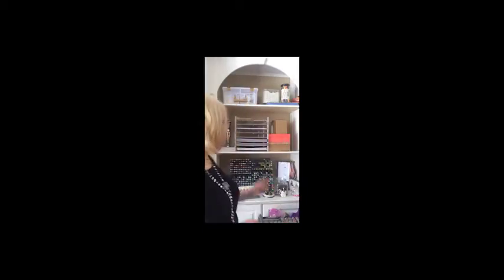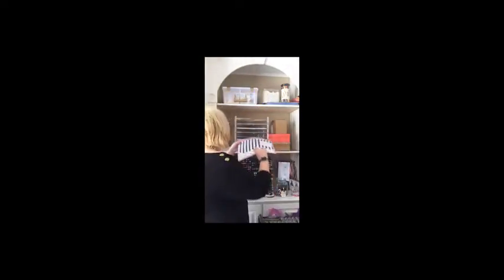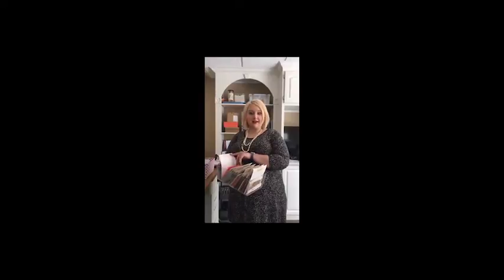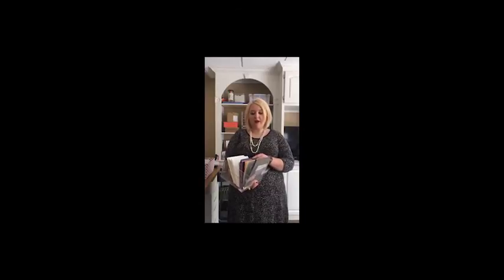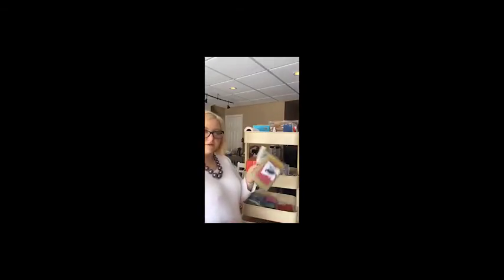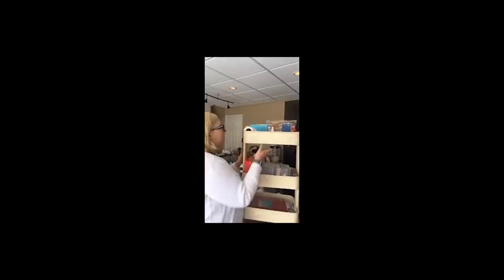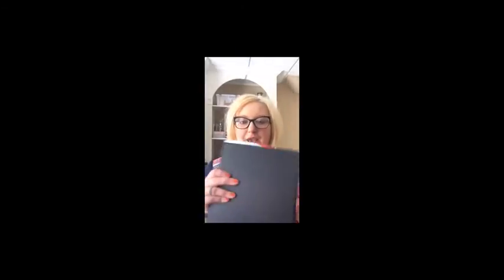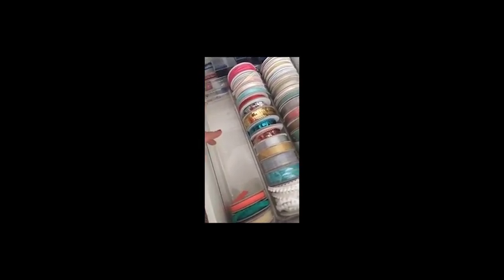Weekly tips - Craft storage and organization by Hedgehog Hollow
Welcome to another week of daily tips mash up! This weeks focus was on crafty storage and organization.  All the details and links to what i've shown is on the blog

Join us daily on Facebook for stamping, organization and crafting tips